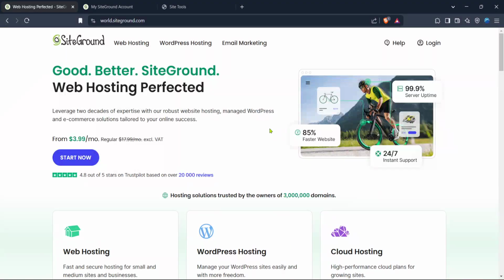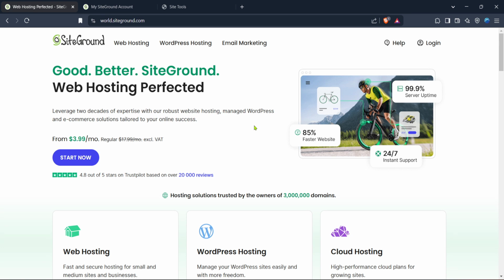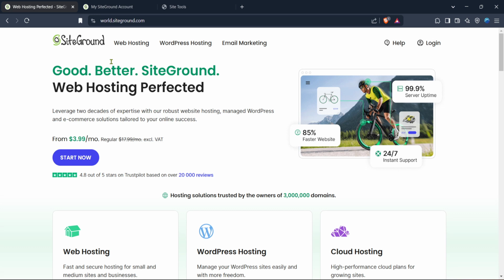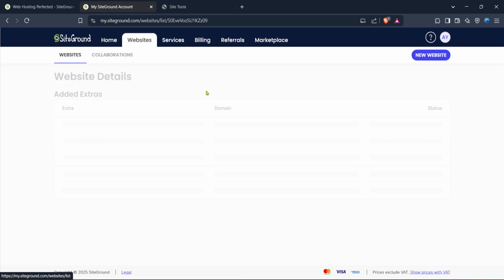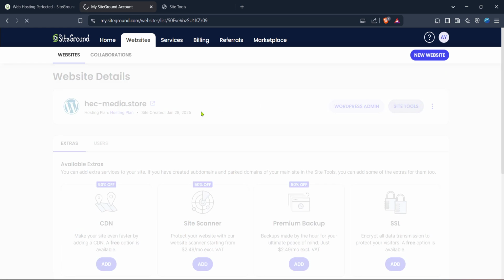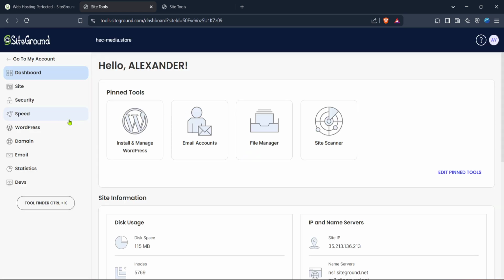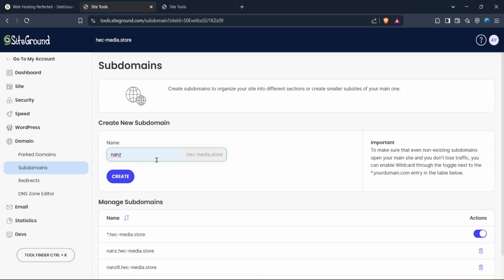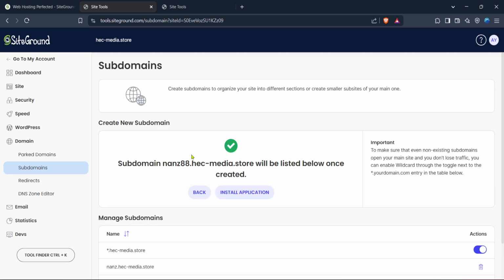How to Create a Subdomain Using the New Client Interface in Siteground (Full 2025 Guide)